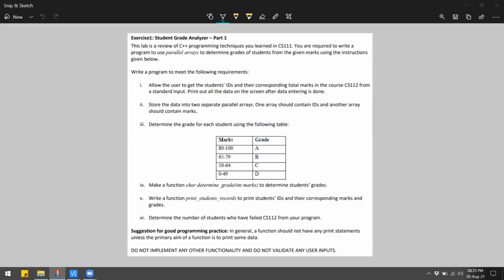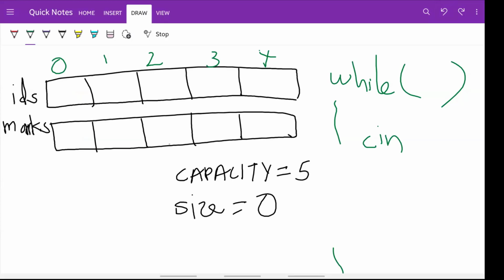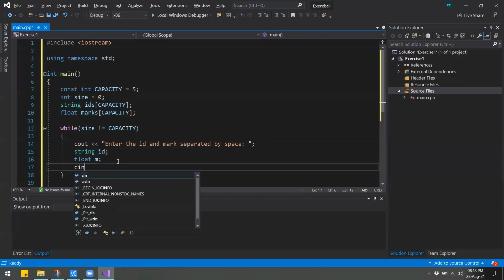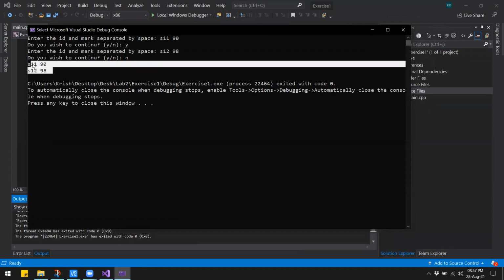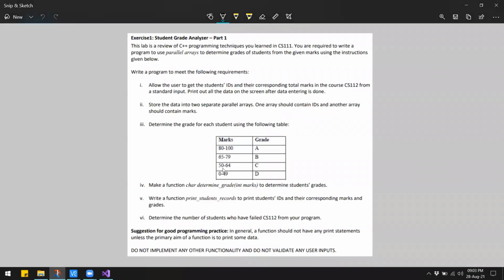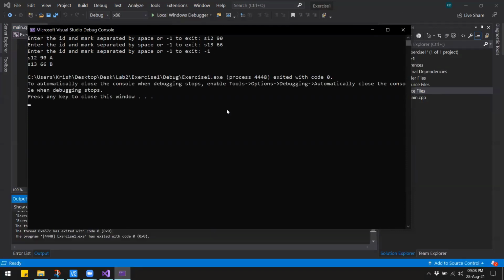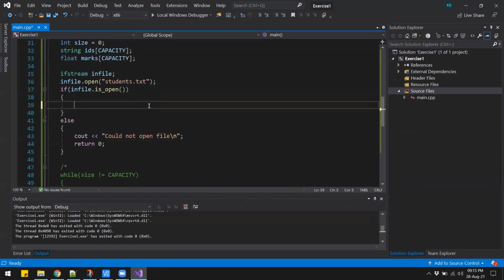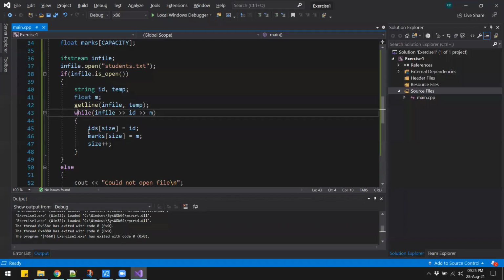Student Grade Analyzer using Parallel Arrays C++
This video goes through writing a C++ code for a student grade analyzer program using parallel arrays.